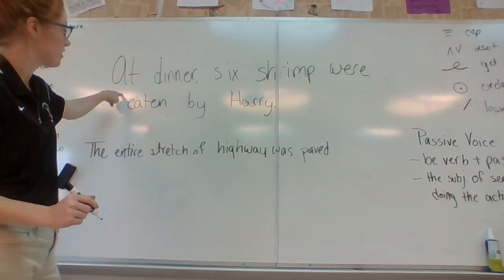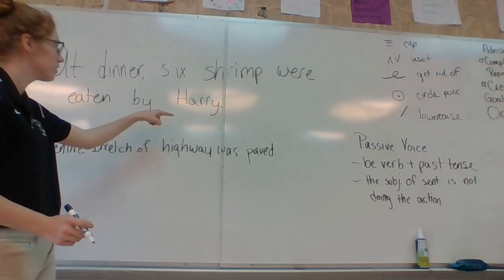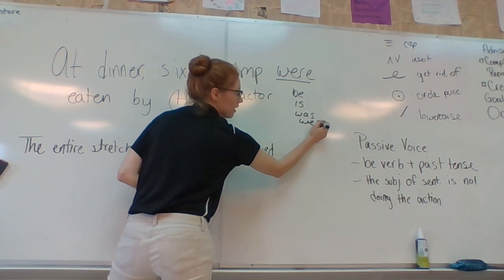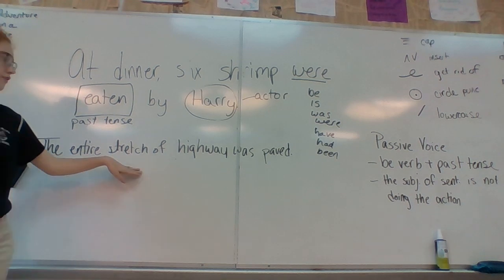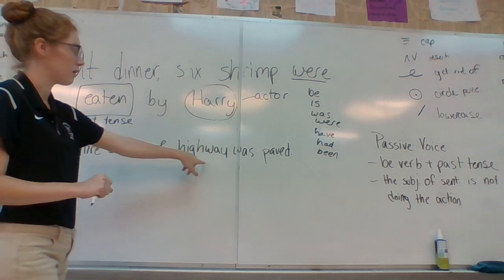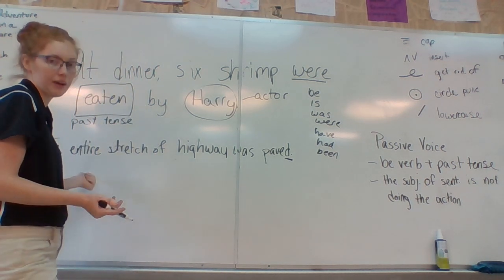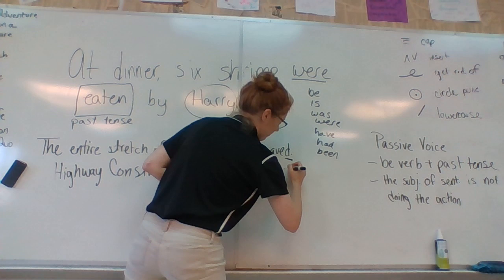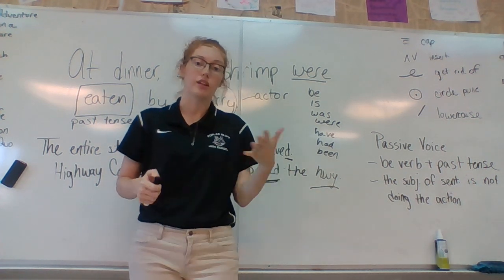Active Voice vs Passive Voice